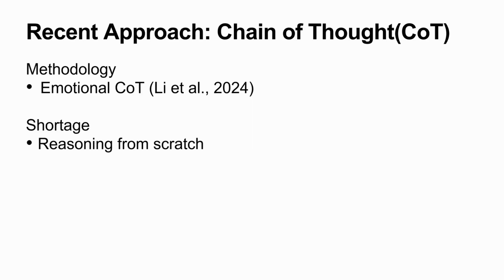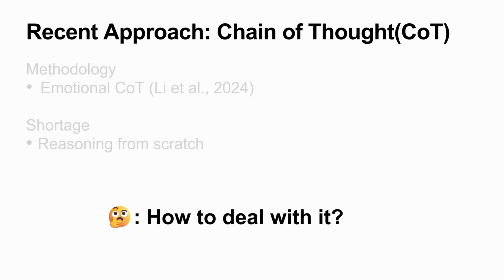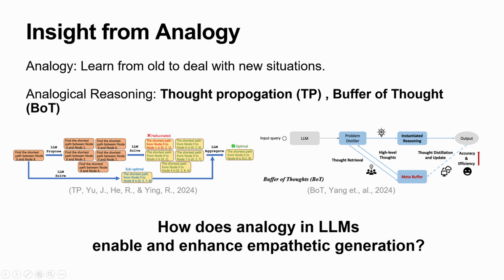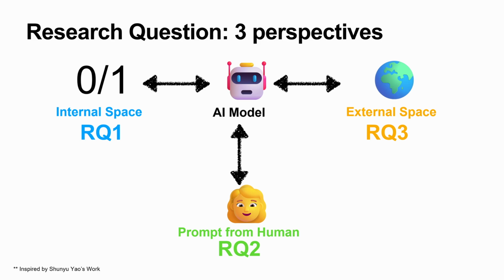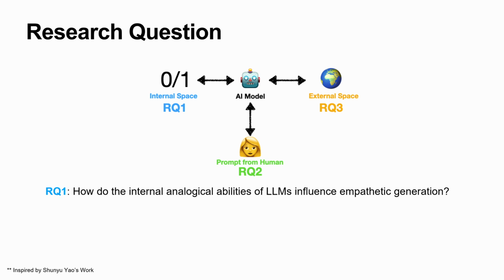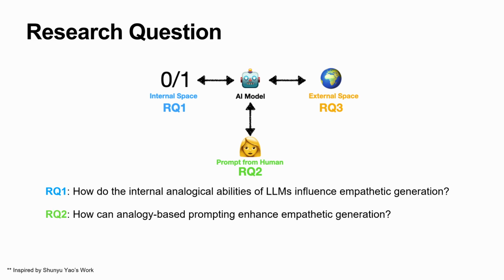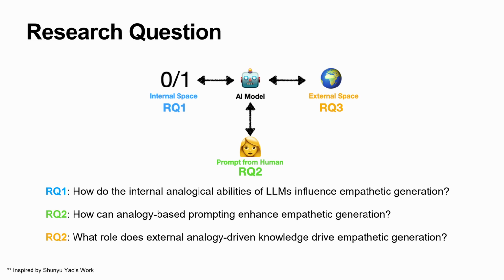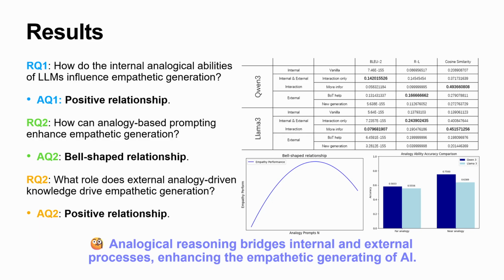Harnessing Analogical Reasoning for Empathy: A Unified Framework for Enhancing Large Language Models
University of Macau CISC7021 Applied Natural Language Process Project
Group 50: MC45143 Wenjia Tan, MC450642 Junan Wang, MC451742 Yumu Xie.